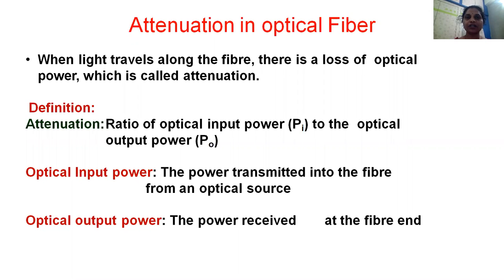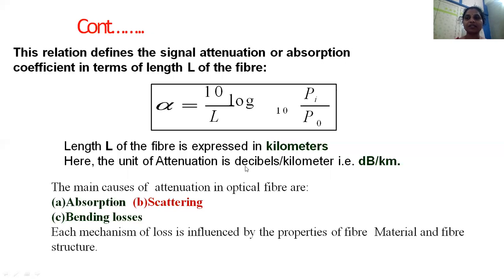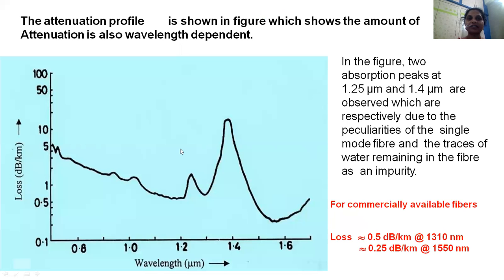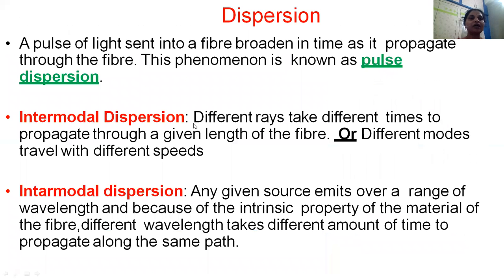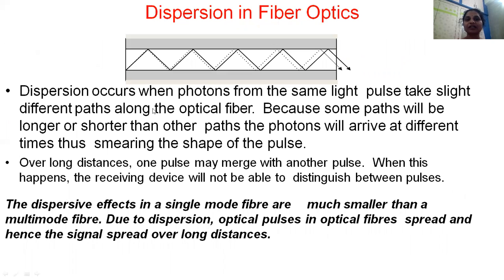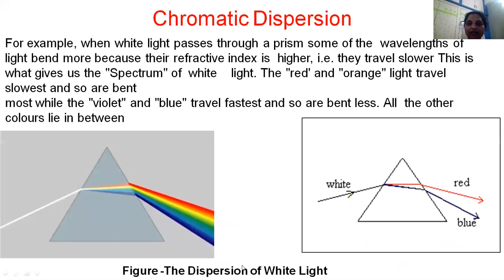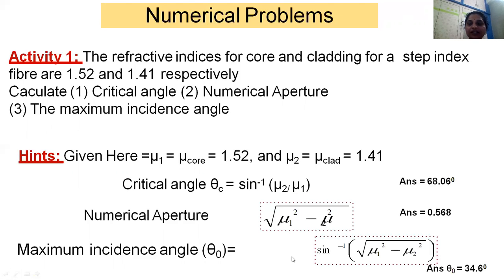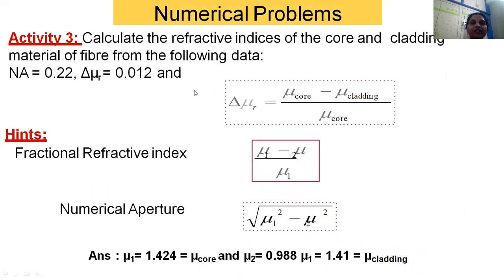Attenuation in optical fibers, Problems